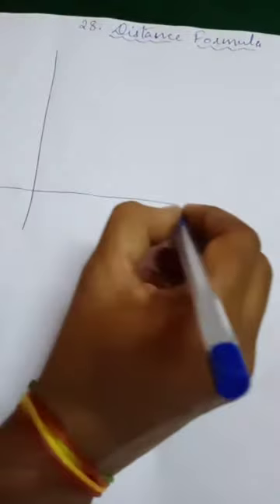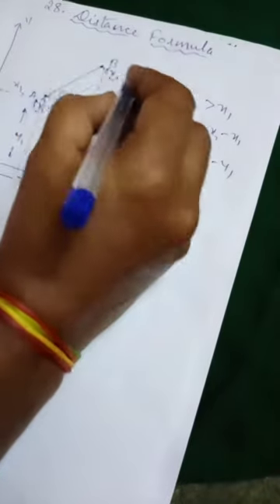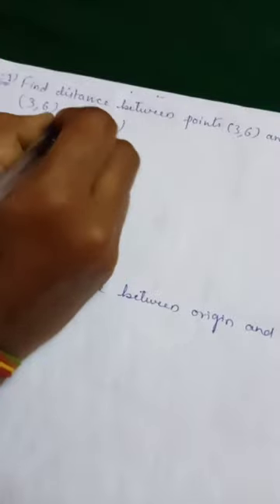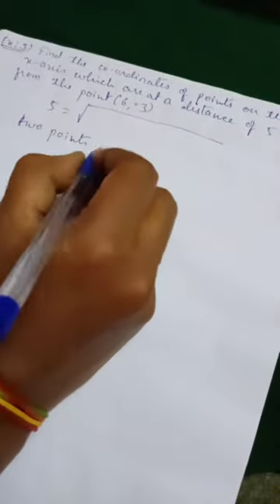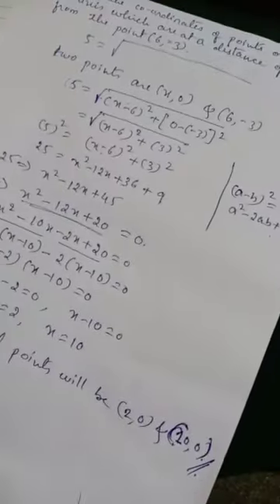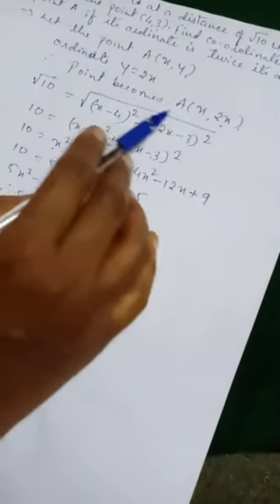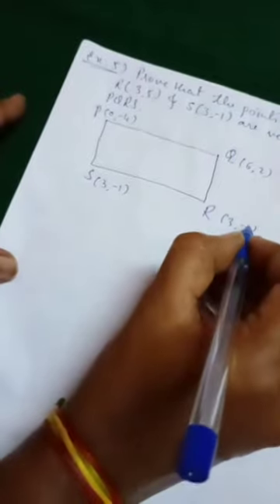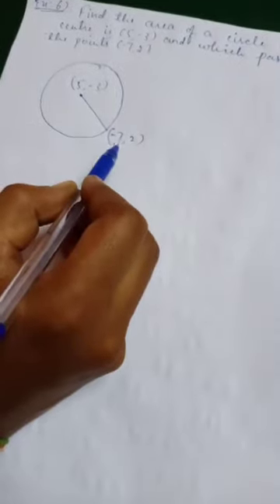IX class Chap 28 Distance Formula